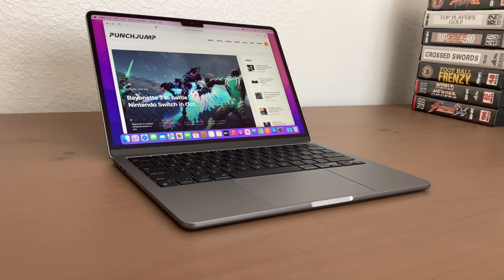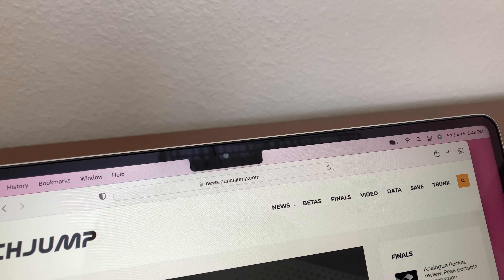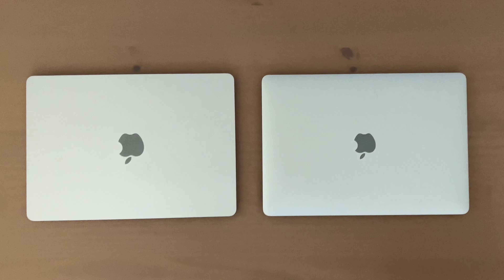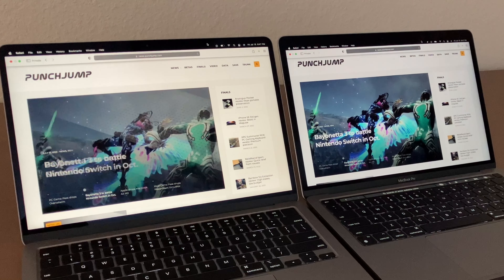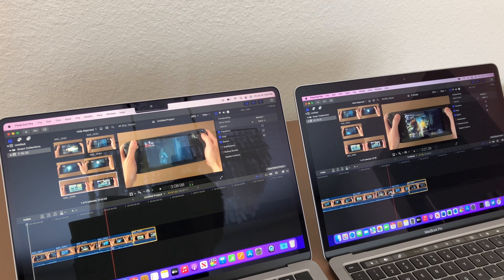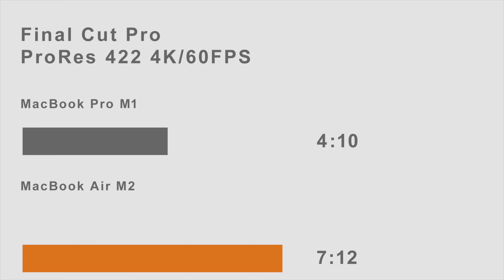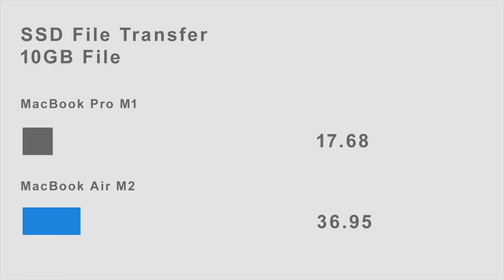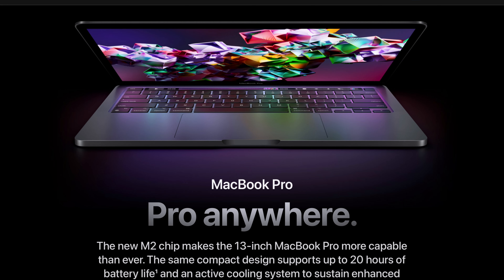MacBook Air M2 vs. MacBook Pro M1: Go Pro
A brief comparison between the MacBook Air M2 and the MacBook Pro M1.

MacBook Air M2 base model specs:
M2 8-core CPU / 8-core GPU
8GB unified memory
256GB SSD

MacBook Pro M1 base model specs:
M1 8-core CPU / 8-core GPU
8GB unified memory
256GB SSD